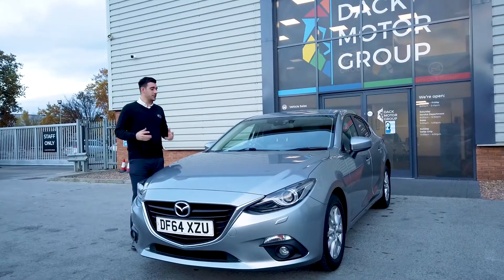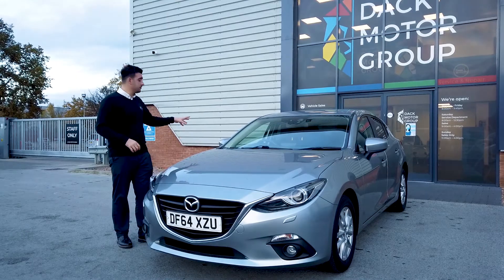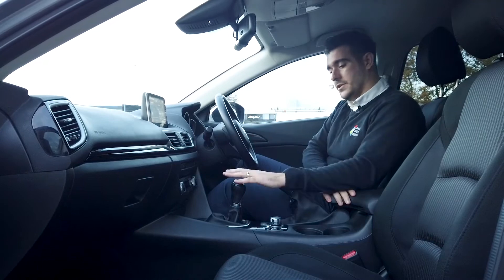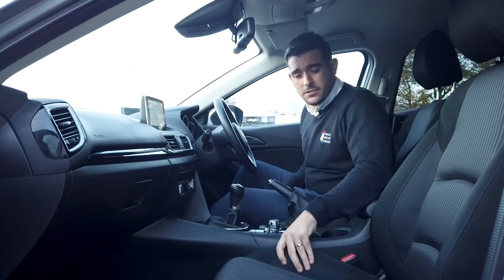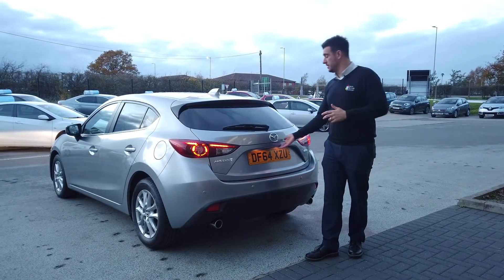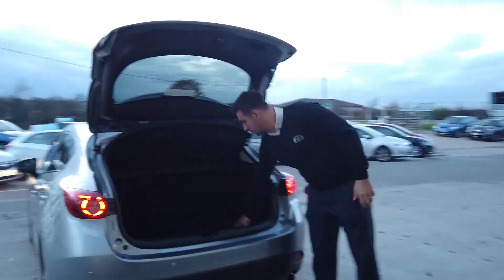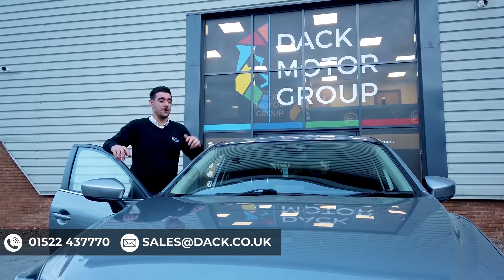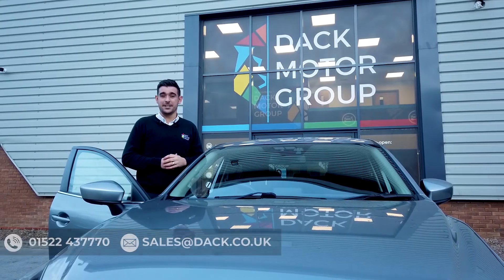2015 MAZDA 3 2.0 SE-L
2015 MAZDA 3 2.0 SE-L

£7,188 or Finance Available

Stunning & Comfortable Car with a Great Spec!

This Mazda 3 5 door registration DF64XZU has a 2.0 Petrol engine with a Manual gearbox and boasts impressive fuel consumption of 55.4 mpg and is finished in the colour Silver. The CO2 emissions are considerably low at only 119 g/km.

Fuel - PETROL
Engine Transmission - MANUAL Gearbox
Combined MPG - 55.4mpg
CO2 Emissions - 119g/km
Date of Registration - 19/02/2015